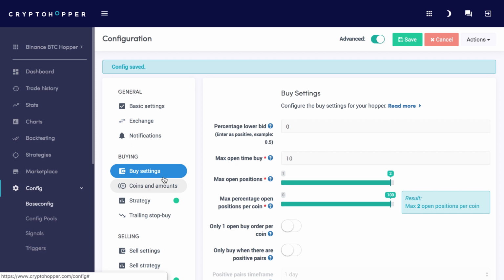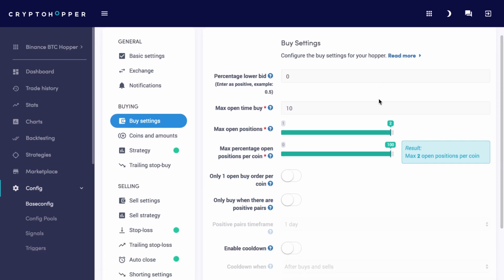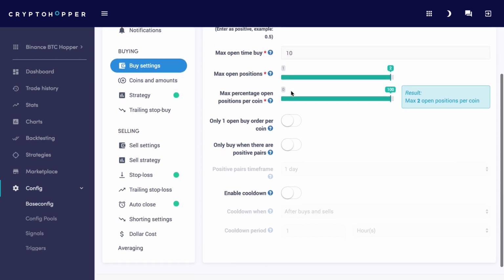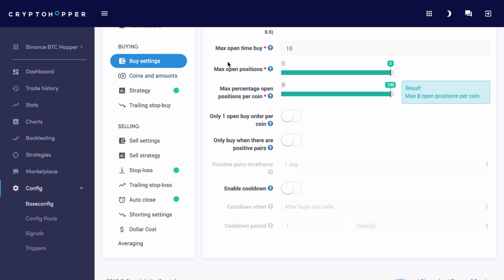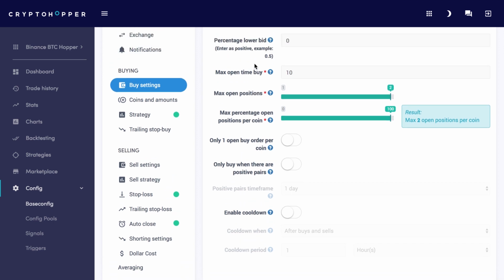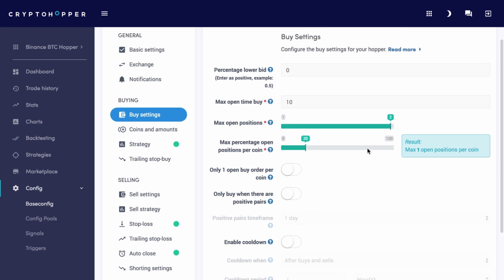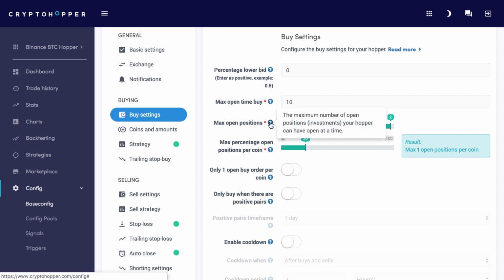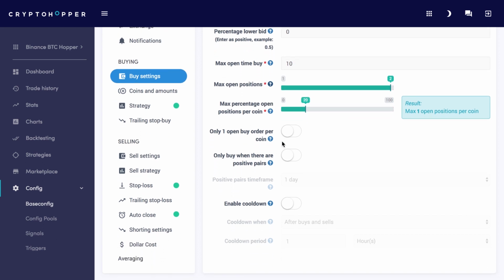Buy Settings - Cryptohopper